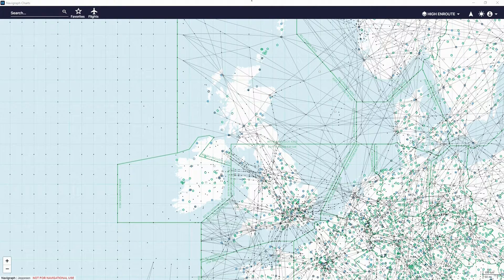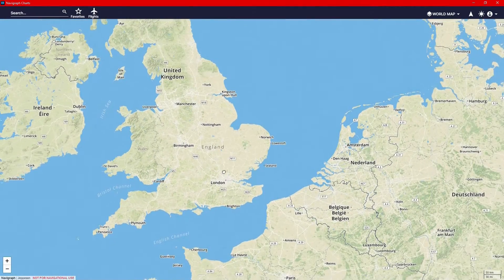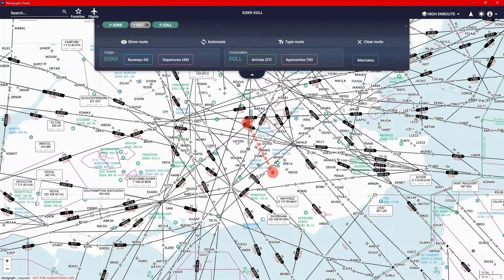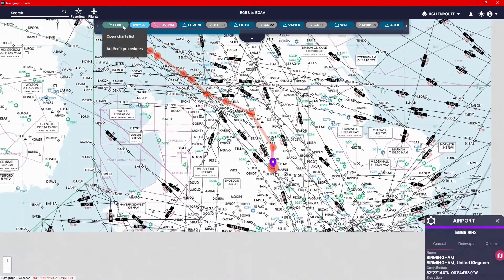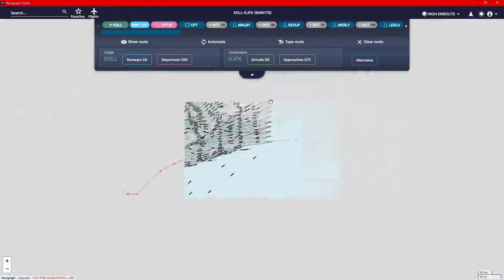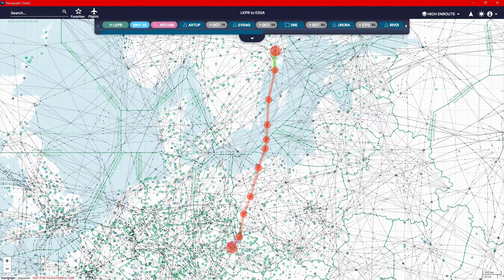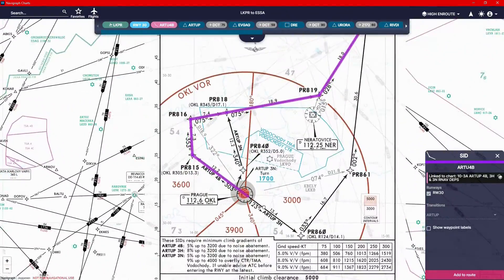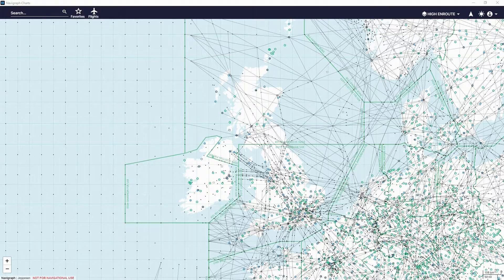What's New With The Navigraph Update And How To Use It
My First Class Patrons:
Ben Brady
Keith Giannoni

RAM: 16GB Corsair Vengeance LPX at 3000MHz
PC Case: Corsair 780T Black

All the New Features:

Route Calculation - A pilot can plan a flight between two airports and ask Navigraph Charts to calculate a route. Optimized for shortest distance the suggested route will use the closest transition points near the airports. The calculator supports NAT and FRA routing. The route calculator has been designed to be very easy to use and doesn’t have very many settings. More features may be added as we receive user feedback.

Colorful Route String Visualization - Whether you decide to calculate the route, or build one yourself by clicking waypoints, the airports; runways; procedures and waypoints are all represented as colorful pills in the flight panel making it easy to navigate in the Charts software.

Procedure Visualization - Once you have a route, you can visualize the departure procedures on the enroute map to see which SID that fits the selected runway and transition point. Similarly, at the arrival airport, you can visualize the arrival and approach procedures as brightly colored tracks into the airport in order to choose the best one.

Intelligent Procedure Selector - When selecting procedures, we have listed the most appropriate ones at the top, so that you don’t have to scroll to find the one that fits your runway and transition point.

Map Overlay - While selecting procedures you can also superposition a procedure chart on top of the enroute chart to better understand how it connects to your route. We find that especially when combined with the moving maps feature, pilots get an increased situational awareness as all relevant information is displayed in proximity to the ownship icon as it travels across the procedure chart.

SimBrief Integration - While Navigraph Charts can calculate a route, some of you may want to import your own routes. You can do this by copy pasting a text route string or by importing a PLN file, but the easiest and most flexible way is to enter your SimBrief username and let Navigraph Charts fetch the latest flight plan from SimBrief.